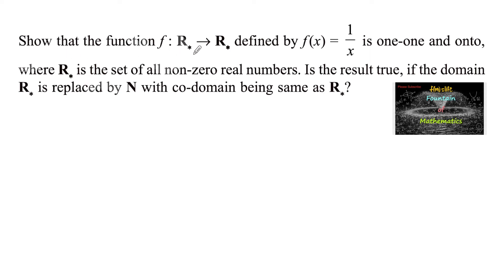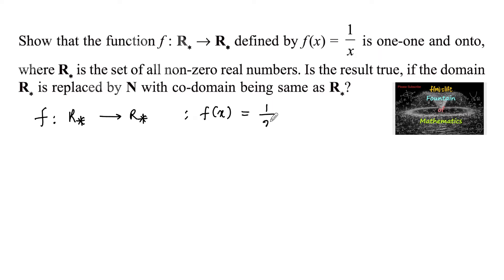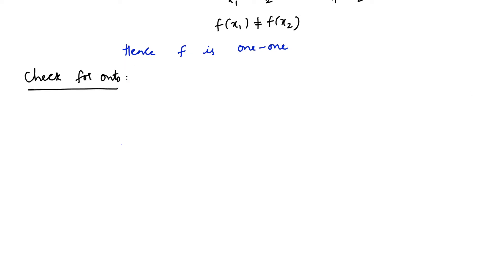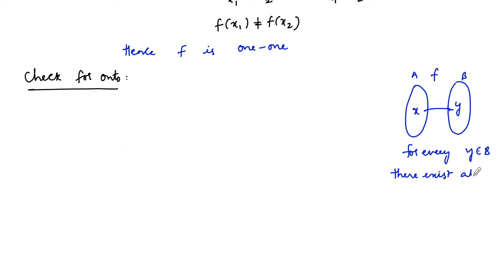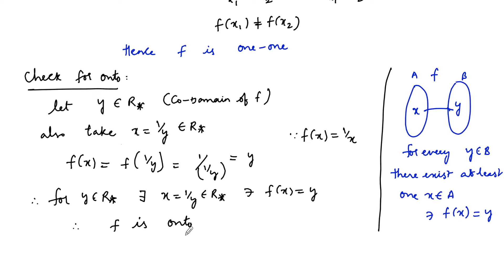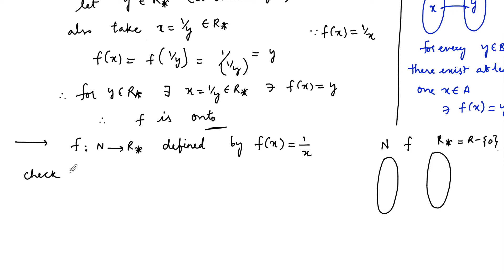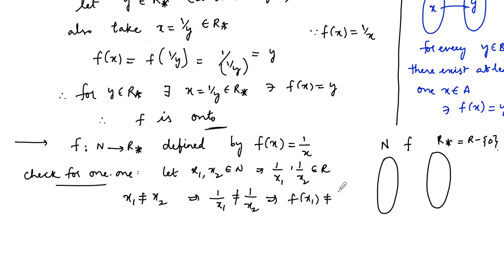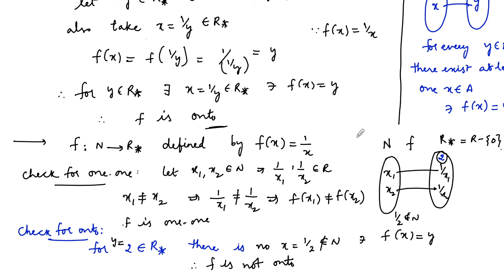Show that the function f: R* to R* defined by f(x)=1/x is one-one and onto. If the domain R* is N